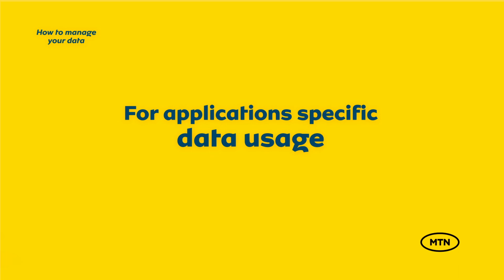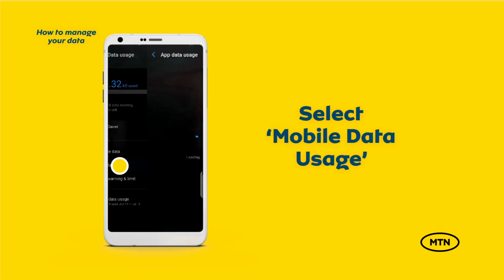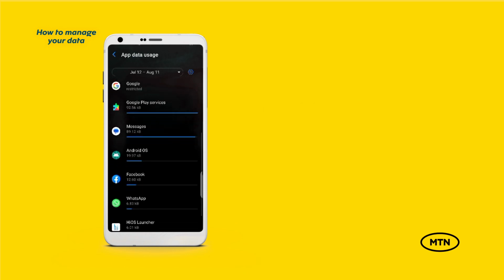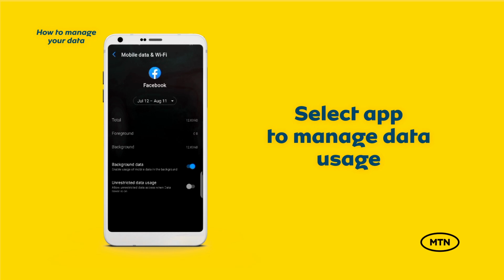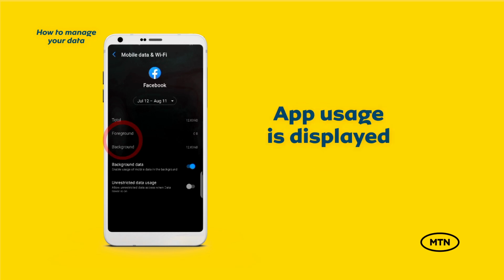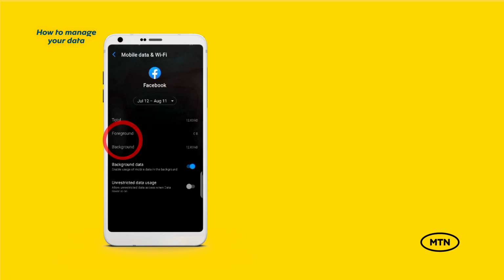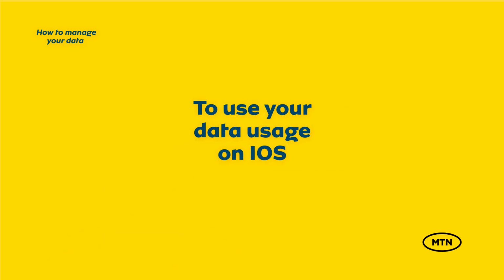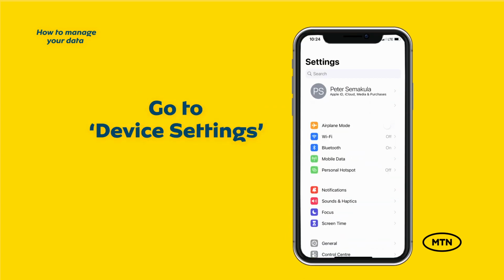How To Manage Your Mobile Data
A step-by-step hustle free hack to manage your mobile data.